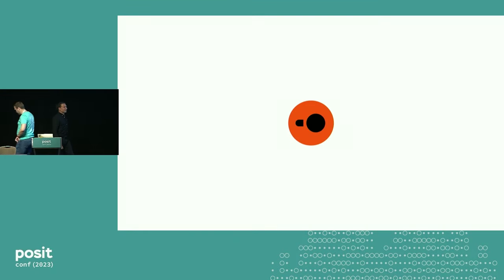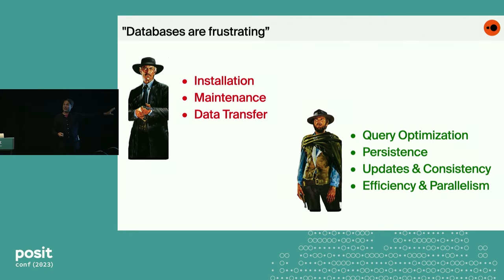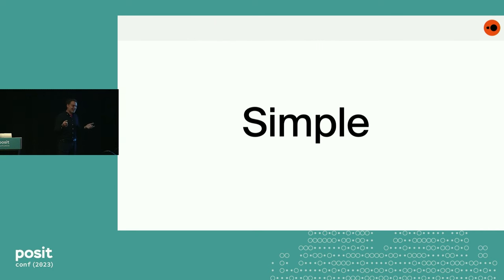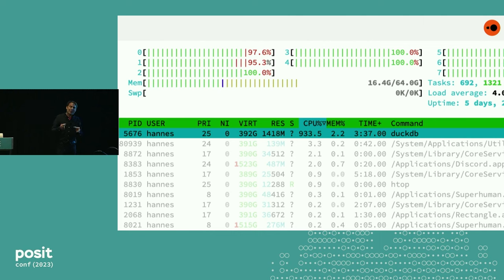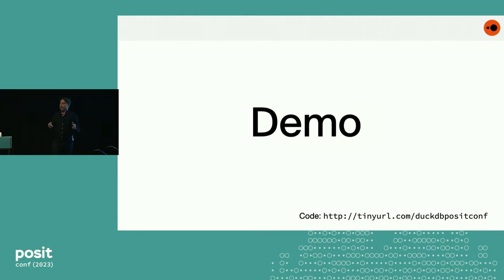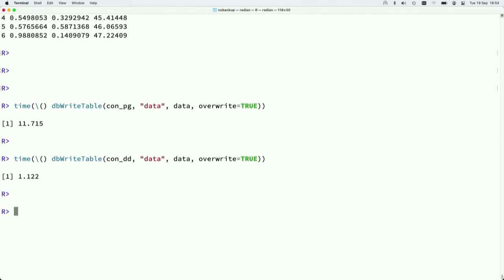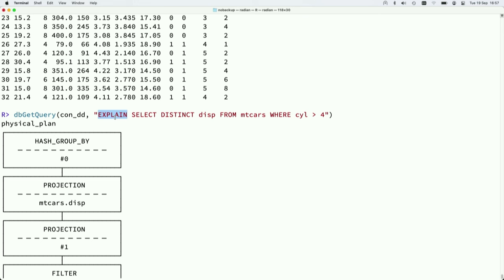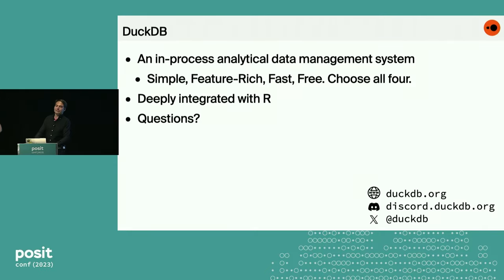In-Process Analytical Data Management with DuckDB - posit::conf(2023)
Presented by Hannes Mühleisen

This talks introduces DuckDB, an in-process analytical data management system that is deeply integrated into the R ecosystem.

DuckDB is an in-process analytical data management system. DuckDB supports complex SQL queries, has no external dependencies, and is deeply integrated into the R ecosystem. For example, DuckDB can run SQL queries directly on R data frames without any data transfer. DuckDB uses state-of-the-art query processing techniques like vectorised execution and automatic parallelism. DuckDB is out-of-core capable, meaning that it is possible to process datasets far bigger than main memory. DuckDB is free and open source software under the MIT license.

In this talk, we will describe the user values of DuckDB, and how it can be used to improve their day-to-day lives through automatic parallelisation, efficient operators, and out-of-core operations.

Talk Track: Databases for data science with duckdb and dbt.